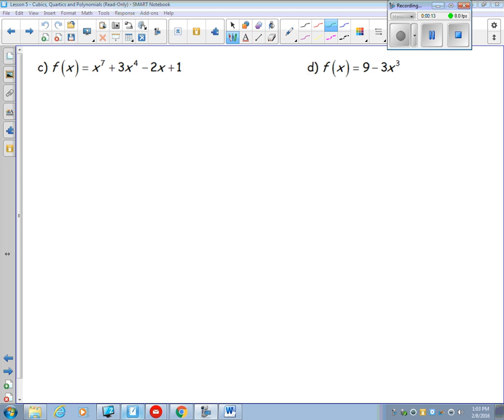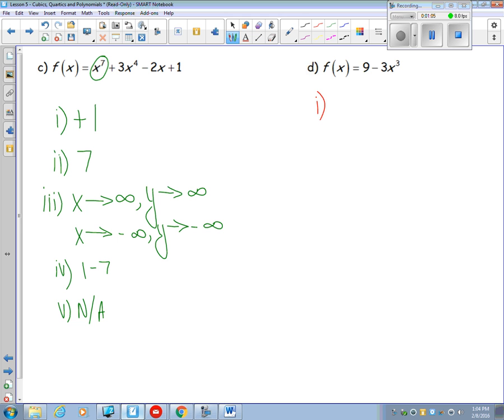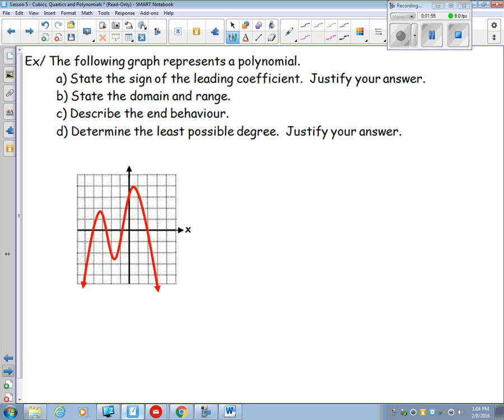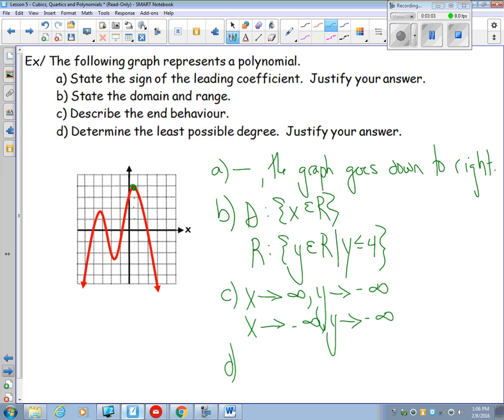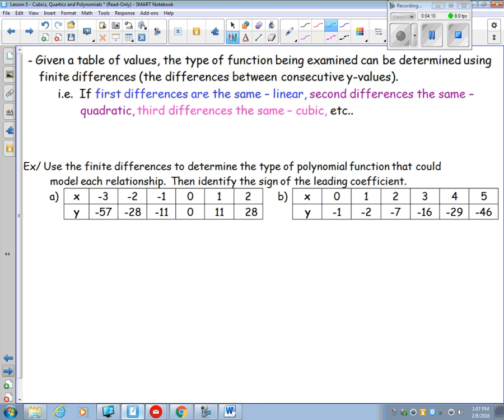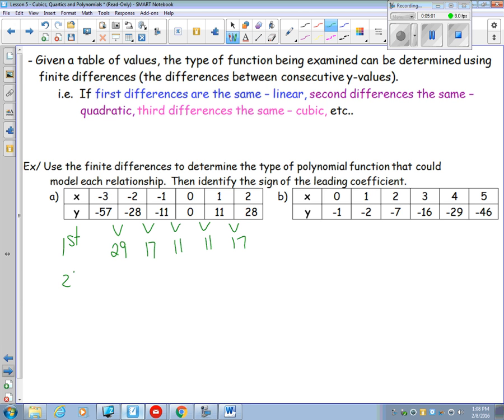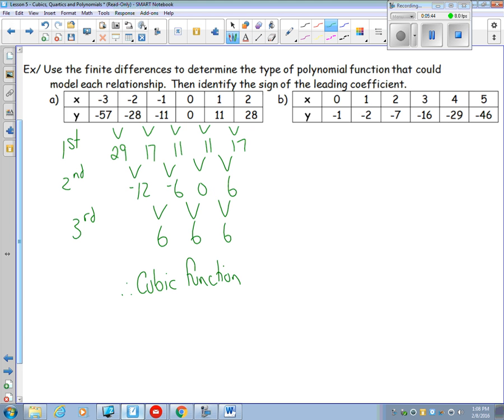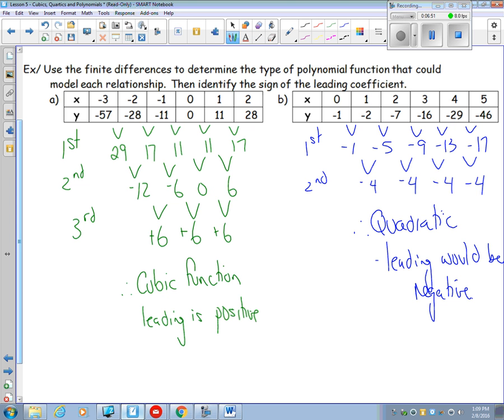Page 2 Cubics, Quartics and Polynomials